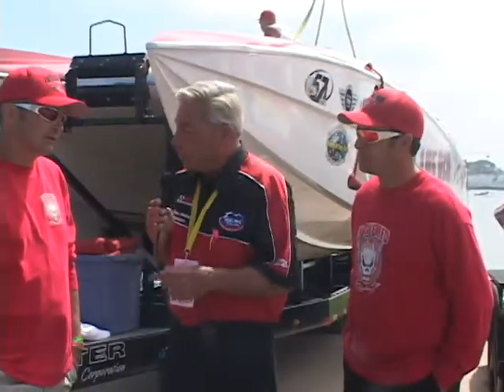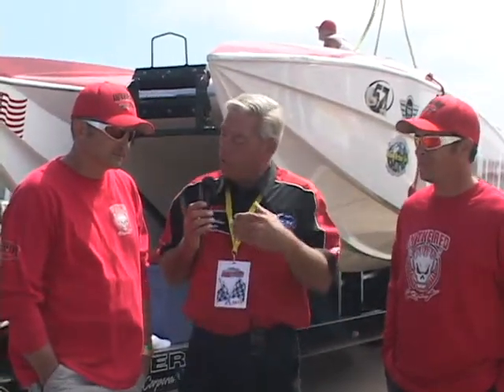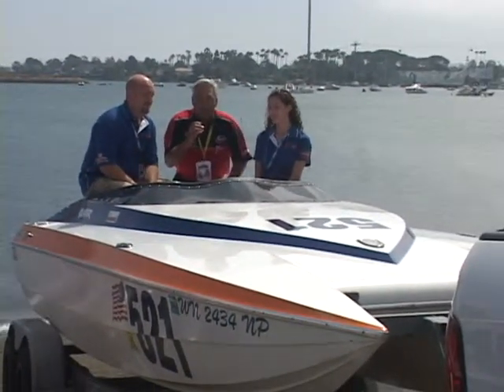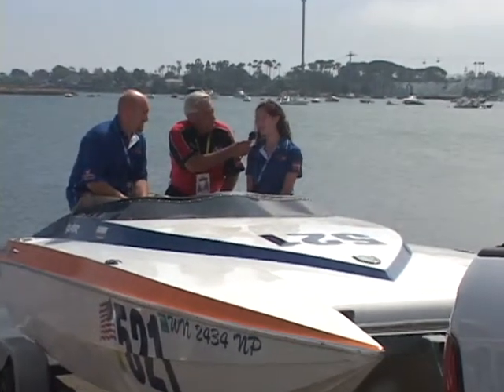San Diego Bayfair interviews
Larry Ambrose interviews the POPRA crew. POPRA Pacific Offshore Racing Association